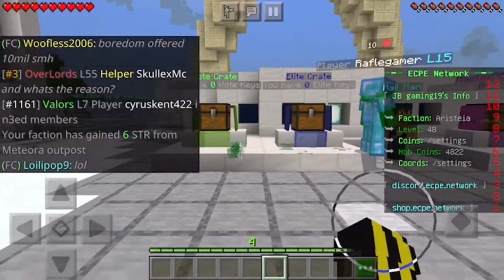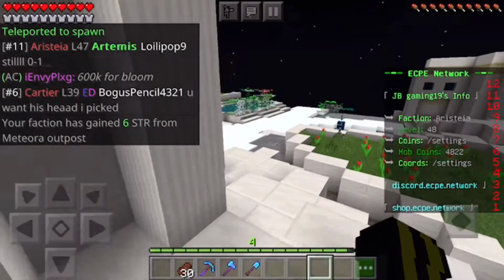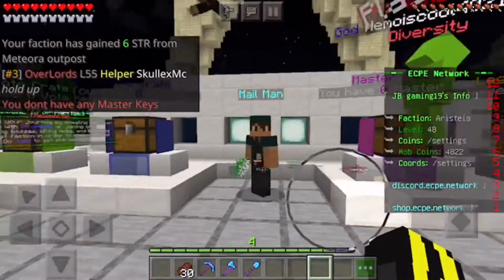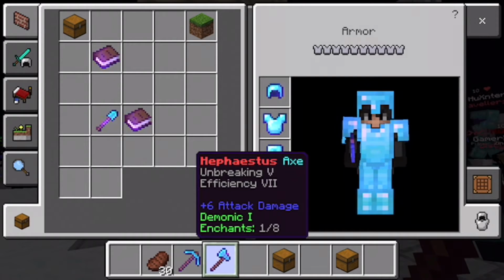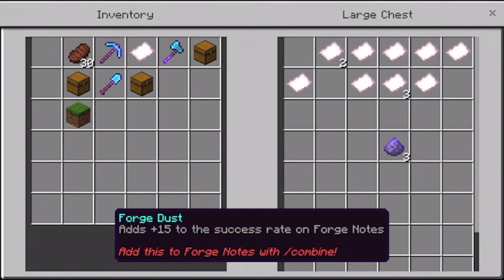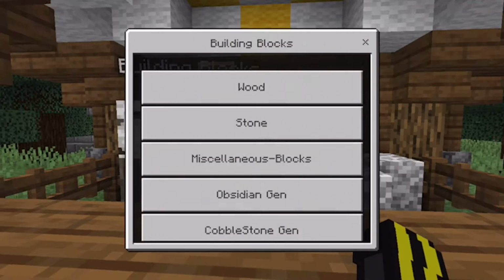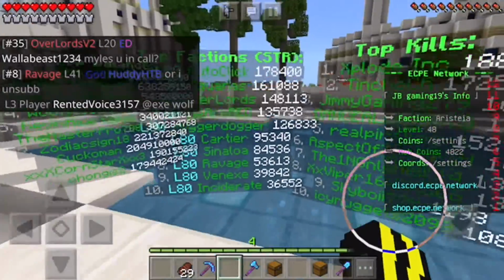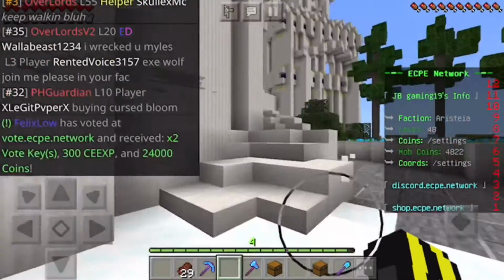ECPE | Explained | Beginners guide